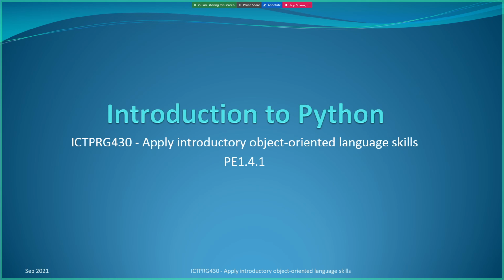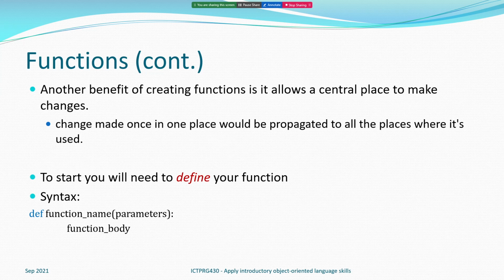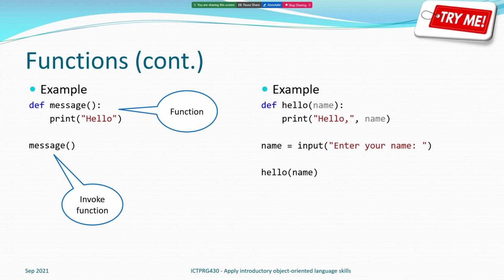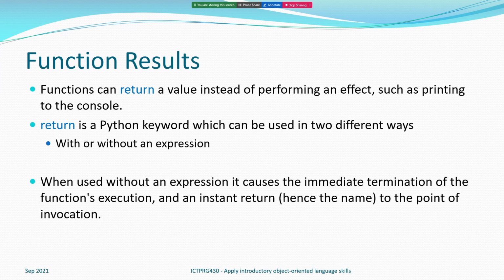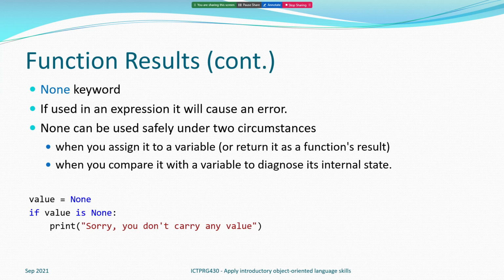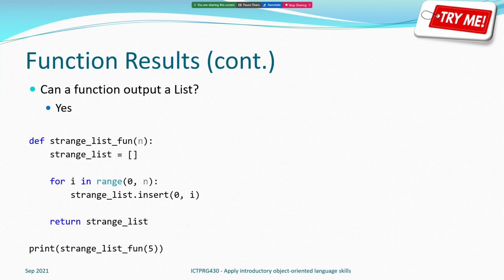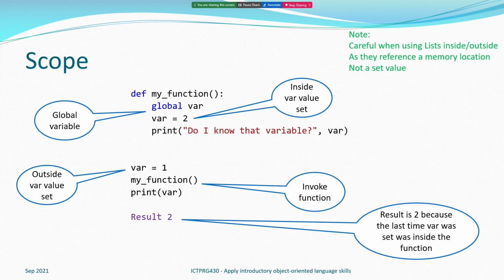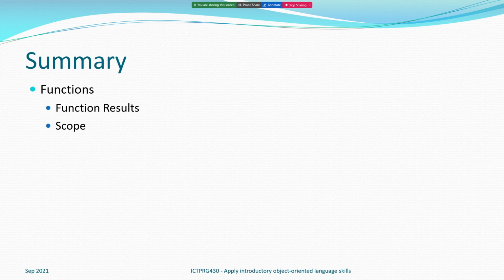Intro. to Python programming course - P.E.1 - Theory 4.1